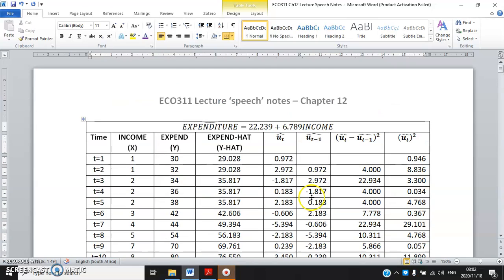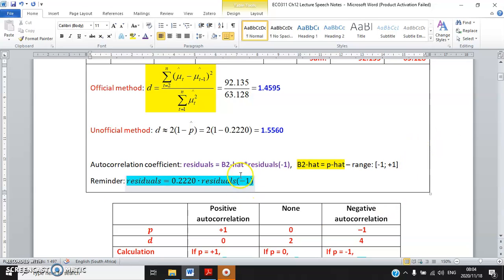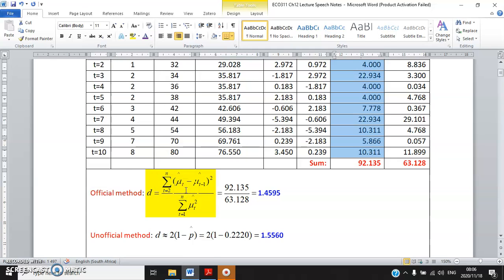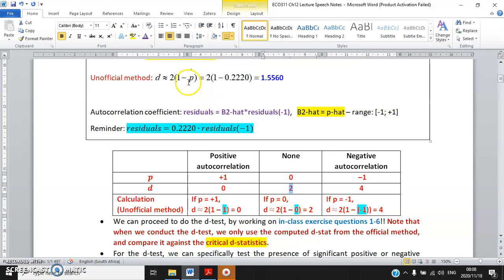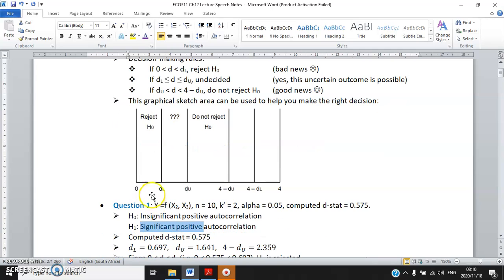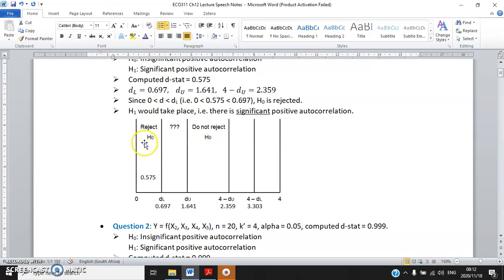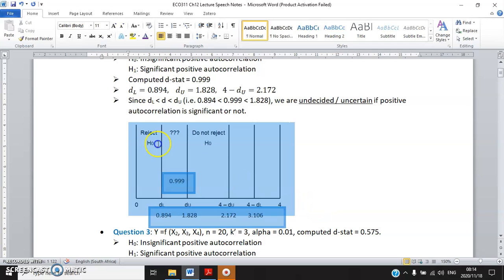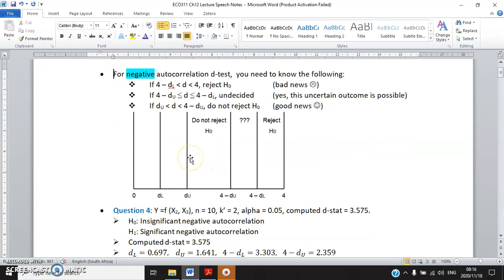ECO311 Chapter 12b